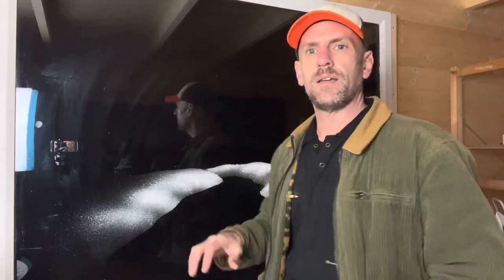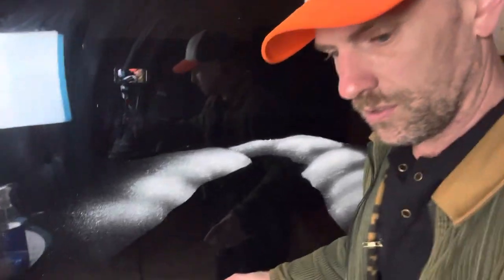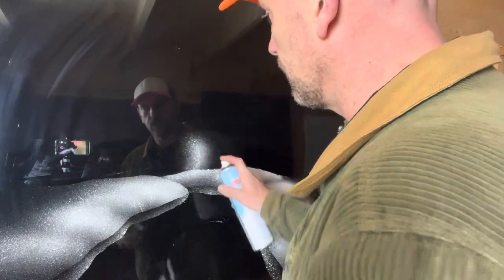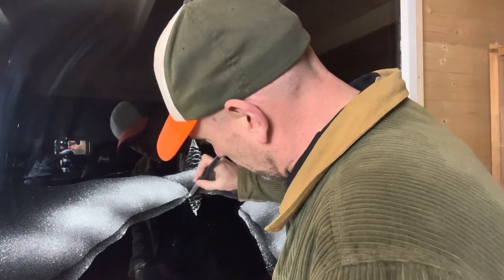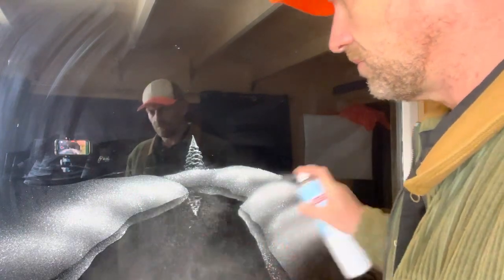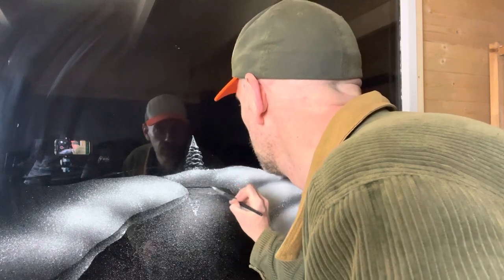Tutorial on creating a water effect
This tutorial explains how to make a river look like water rather than a path